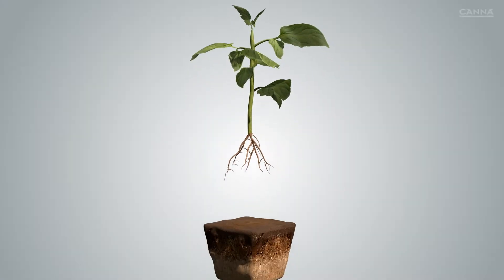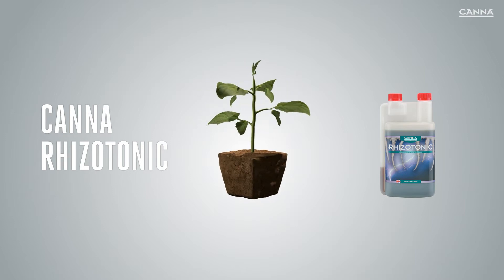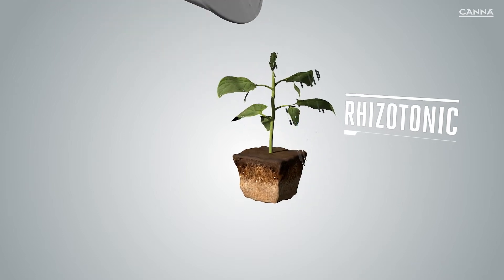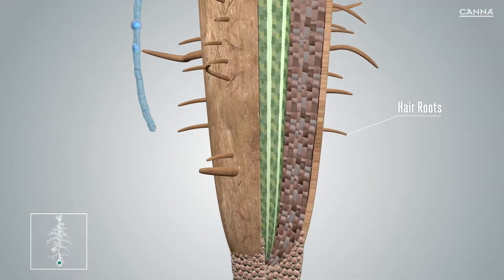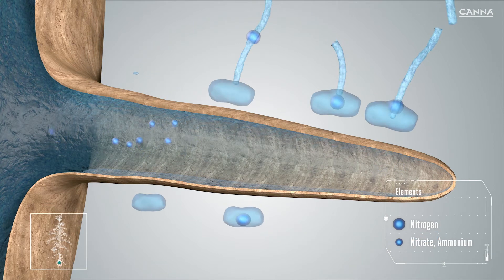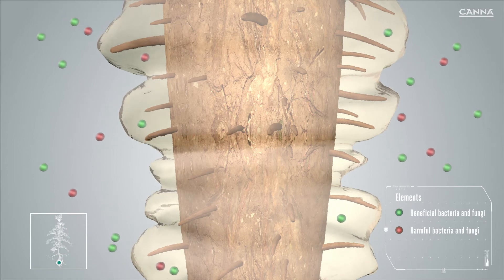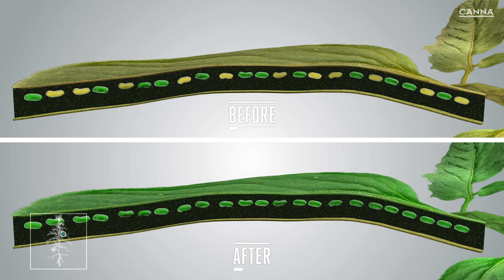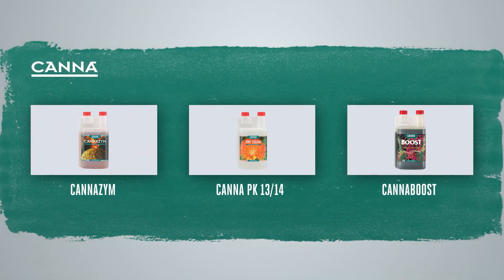(UK) CANNA RHIZOTONIC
CANNA RHIZOTONIC is a powerful, algae-based, vegetative stimulator for plant roots. RHIZOTONIC is suitable for use with any growing medium and you can use it throughout the whole growth cycle, from seedlings to harvesting.

In this video, we will explain the different ways in which CANNA RHIZOTONIC works.